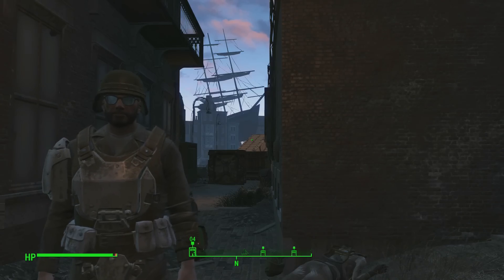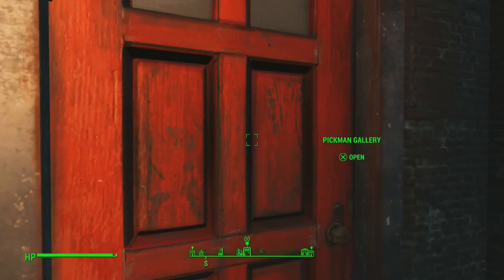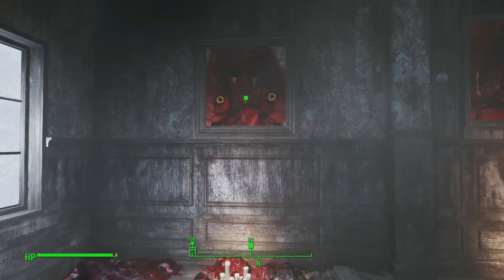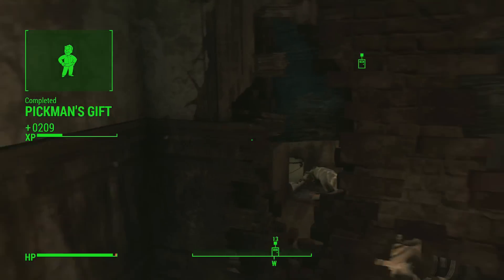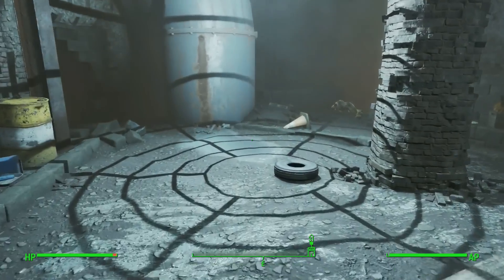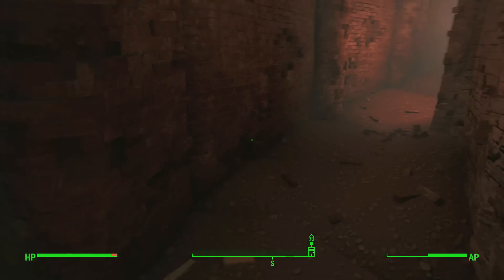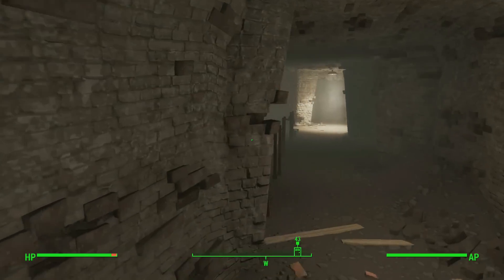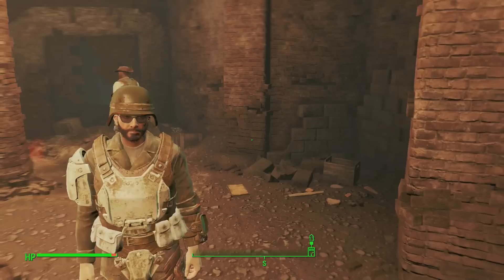Fallout 4: Lockpicking Bobblehead & Unique Weapon (Hidden Quest)